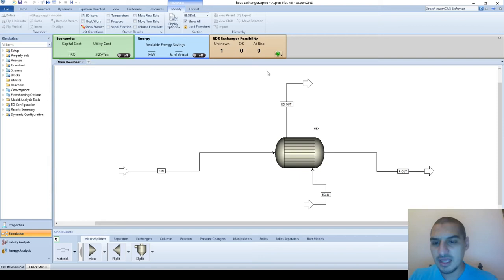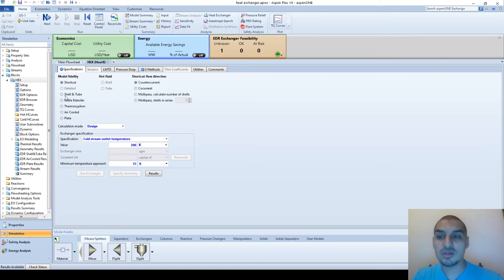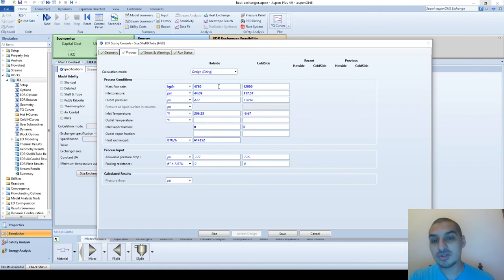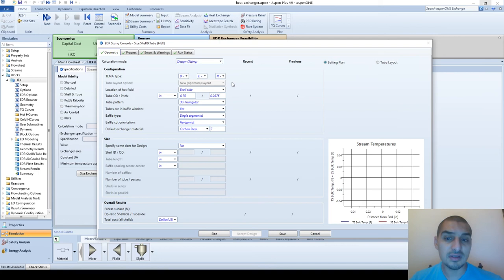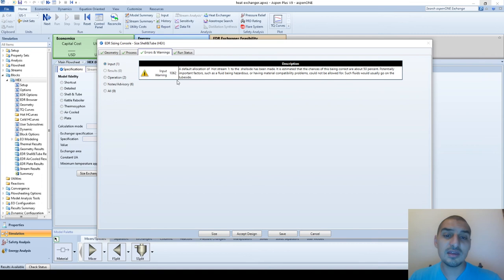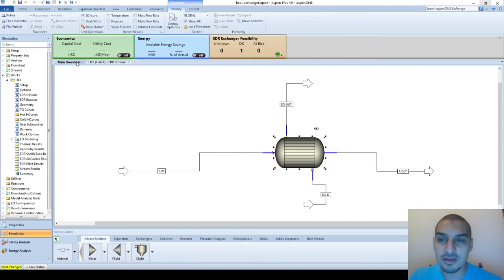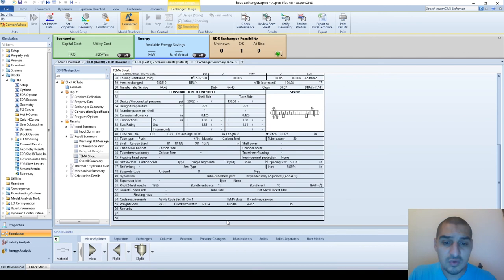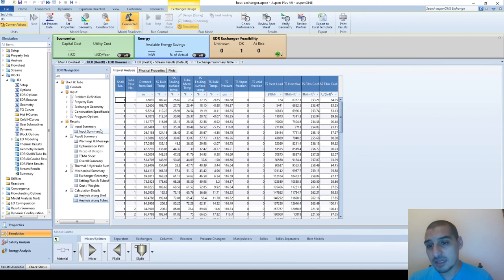Aspen Plus in English | Part 2 | 20 | Heat exchanger - Rigorous mode